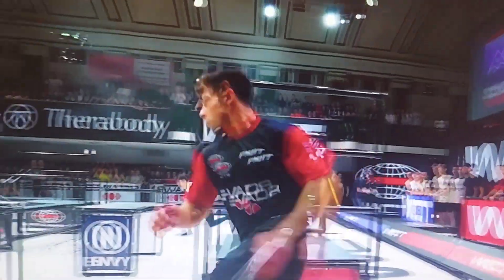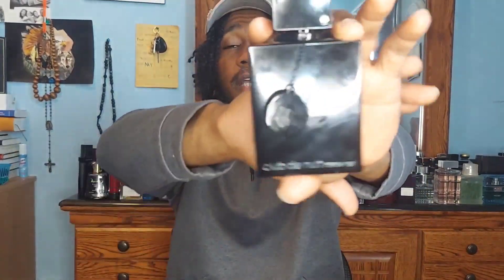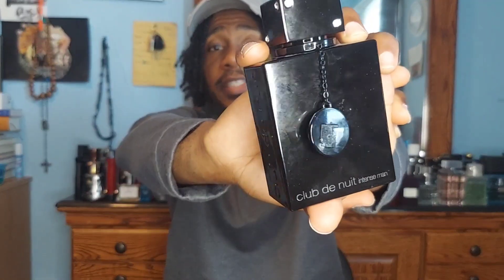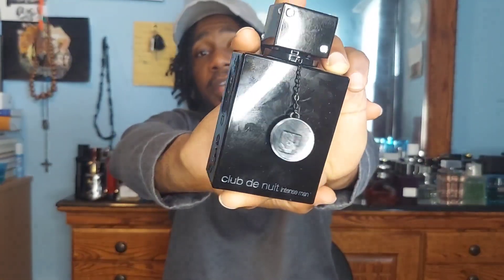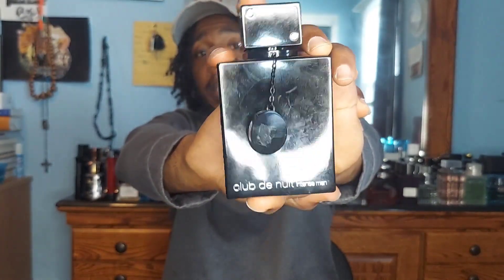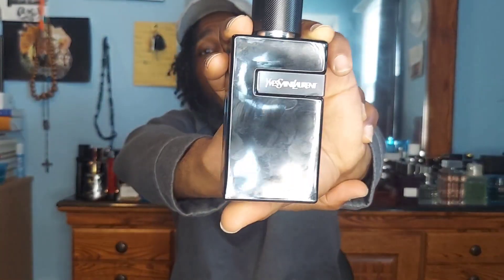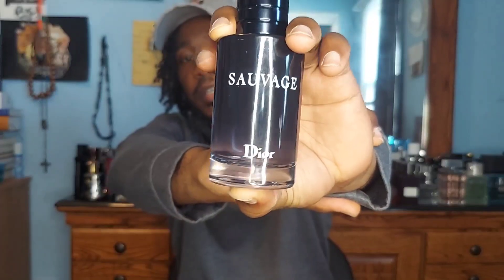⚫️ Black Bottle Bangers/Tag video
Just realized that Dior is dark blue 😅. The cap is black so that's all that matters. Don't miss out on some of these fragrances that winded up being in these stylish black bottles. and trust they are some heat 🔥 .

☝🏿Make sure to check these fellas out☝🏿